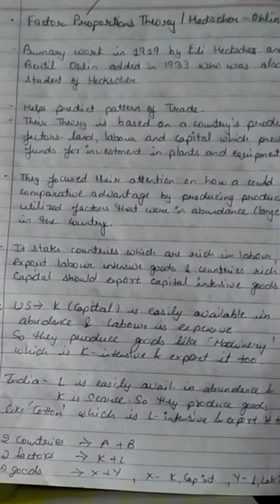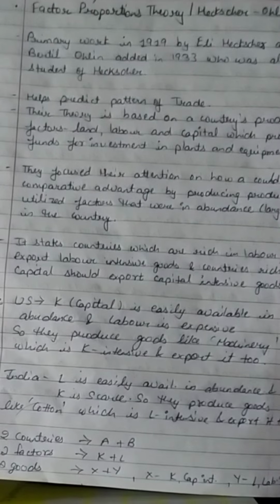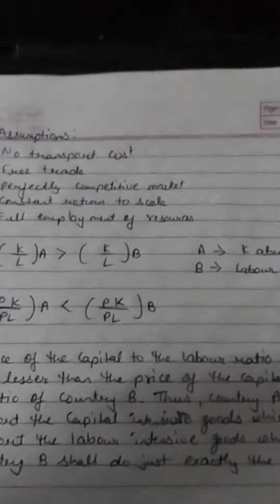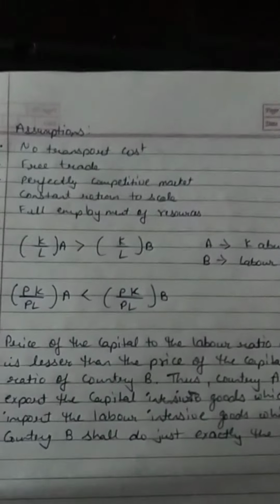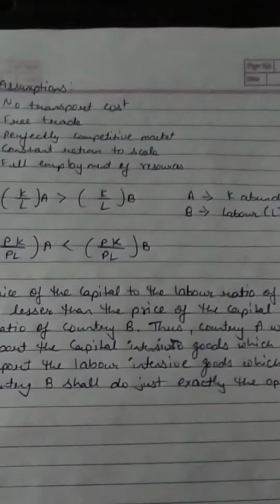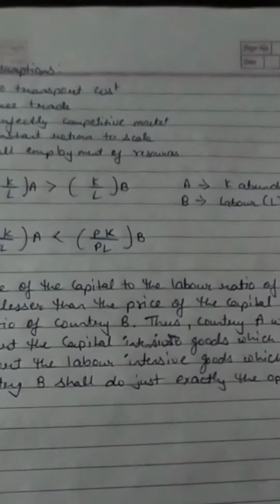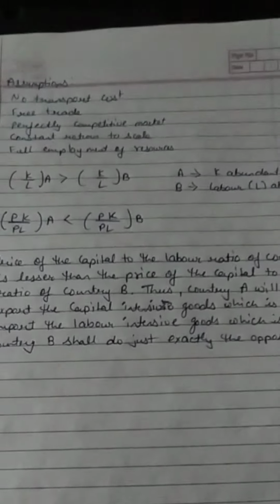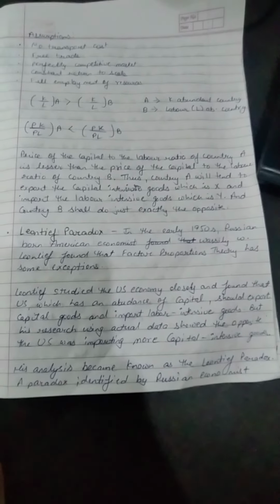Factors proportion theory Heckscher ohlin theory Leontief theory